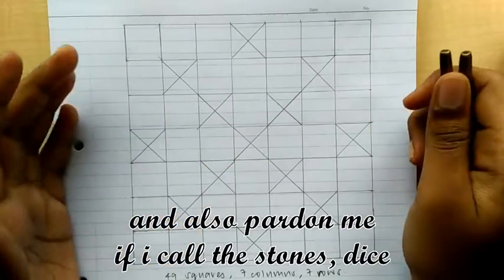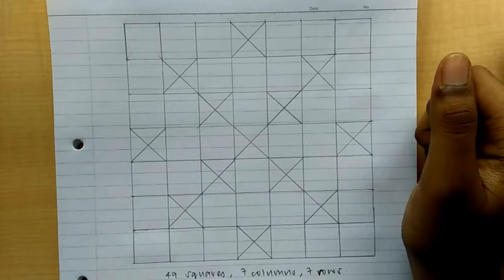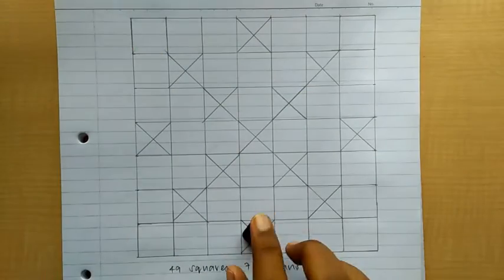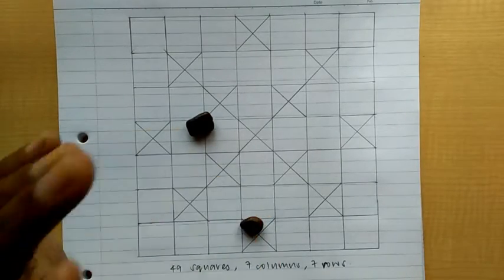How To Make Any Board Game - 5 Steps Only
Hi Everyone!

This video is all about creating your very own board game, in just 5 steps. Useful for your school or art projects or even DIYs in your free time. I have used Thaayam as an example to bring those 5 points across. So I hope this tutorial was useful for you guys.

Cheers!